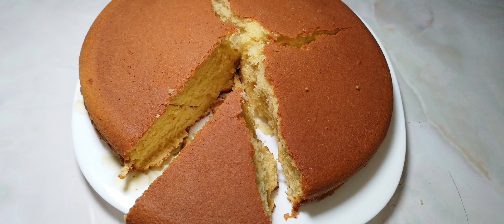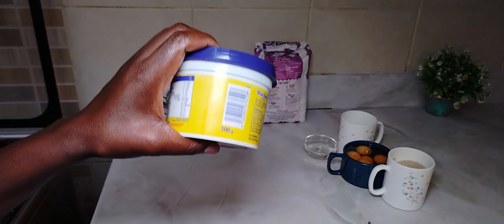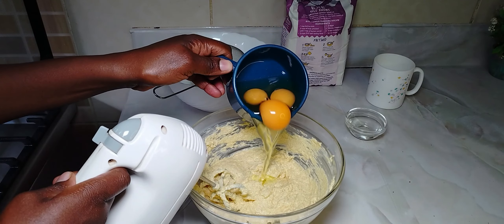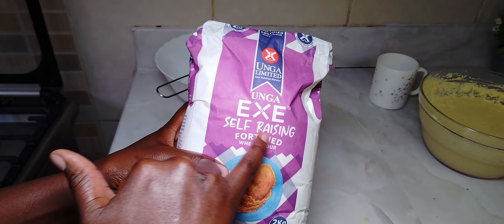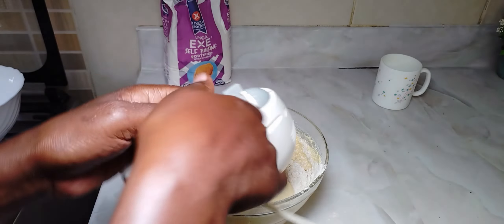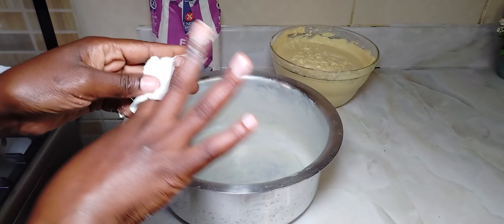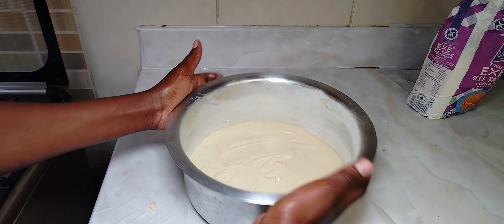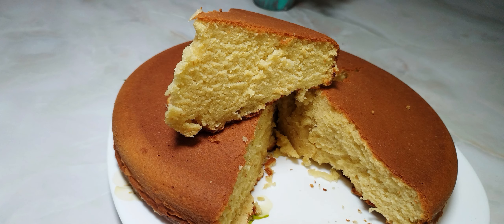Easy and simple Vanilla cake. How to bake vanilla cake.